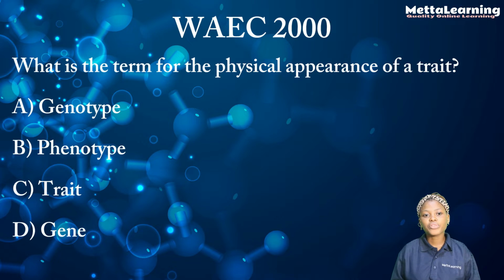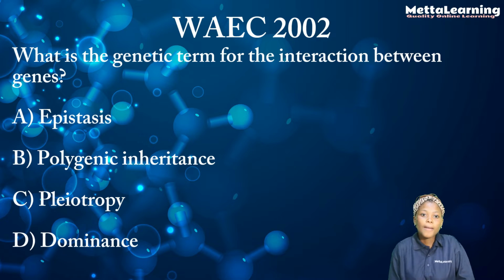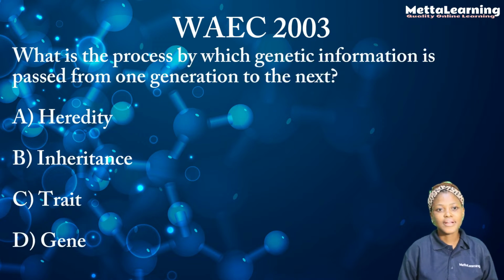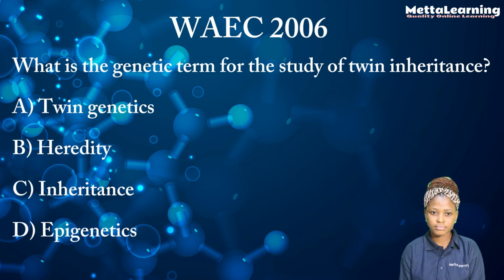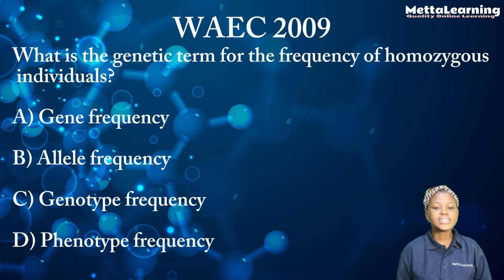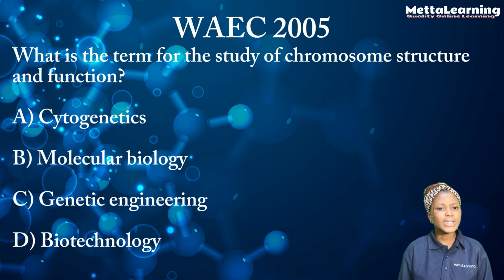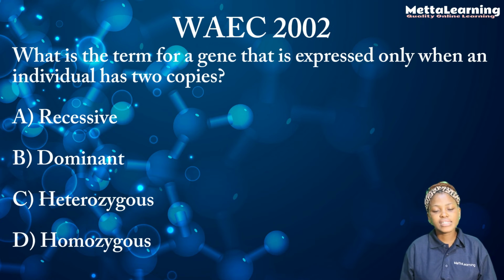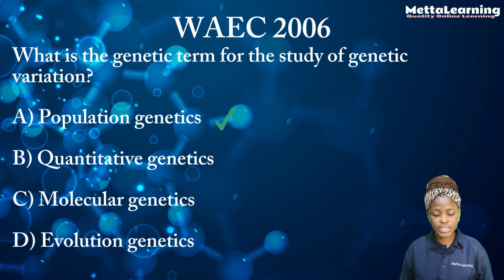How to Answer Common Past Questions for Your Biology Exam | Genetics and Heredity | Exam Prep | WAEC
This video covers common WAEC past questions on genetics and heredity that frequently appear in biology exams. We’ll explain the answers in a clear and straightforward manner so you can confidently ace your exam!